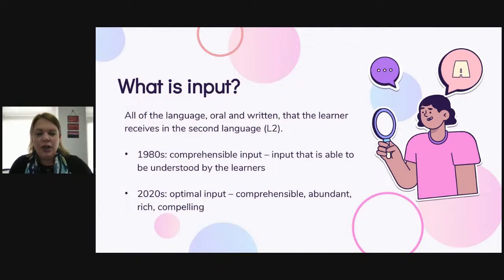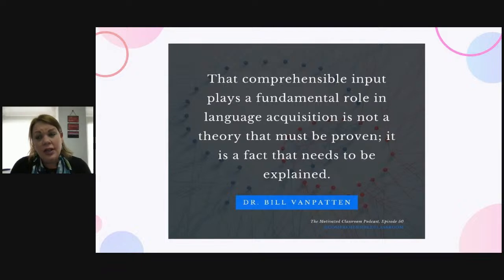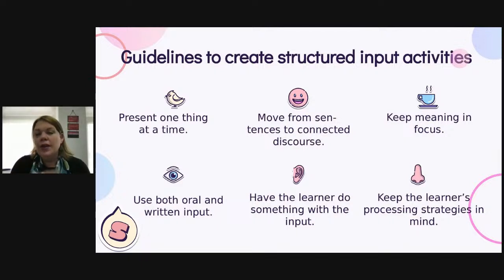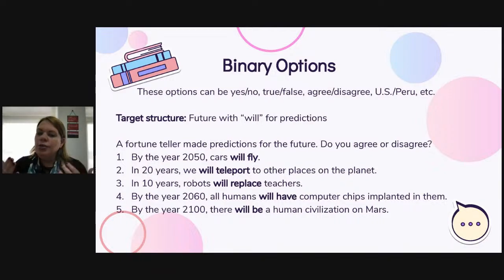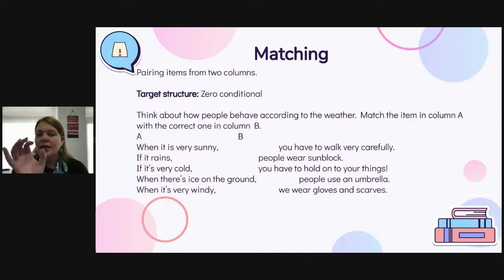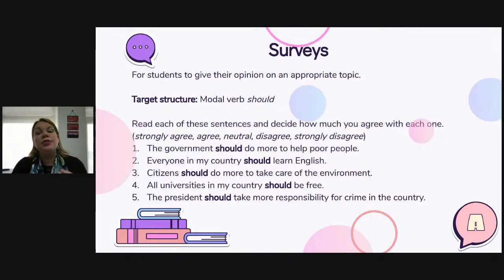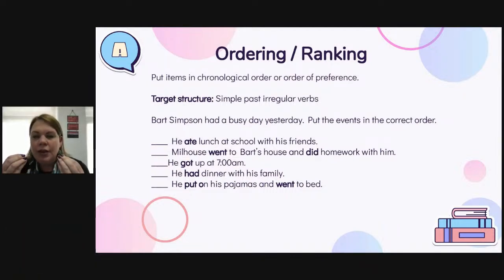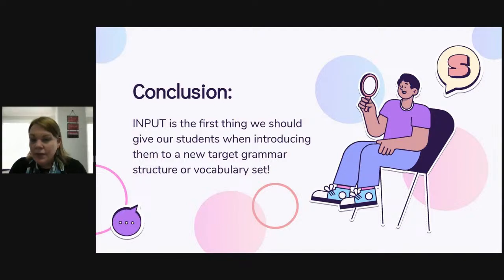RELO Andes Webinars for English Teachers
Hello teachers!  It is RELO Andes webinar week!
Join English Language Specialist, Janine Matts, who will be presenting ‘The engine of acquisition: Input activities in the EFL classroom” in our webinar session this May, 16th at 2.00 pm (Peru time).   Janine will talk about the importance of input in language acquisition from a theoretical perspective.  Tips to provide good input to EFL students and tools to create original input activities will also be provided.   Don’t miss it!